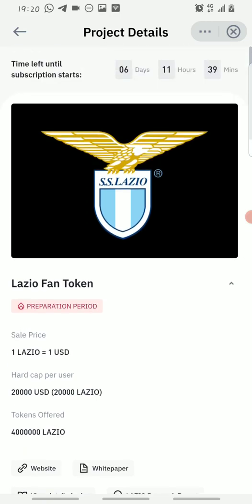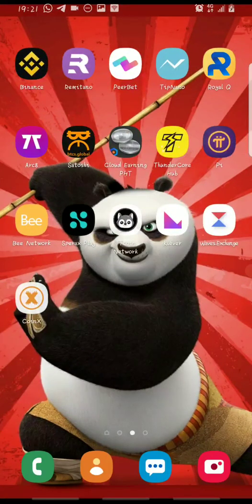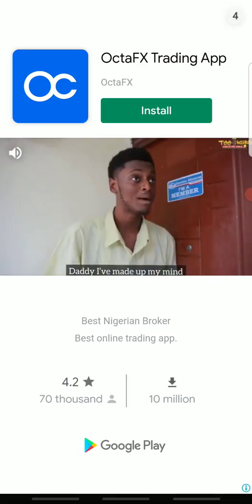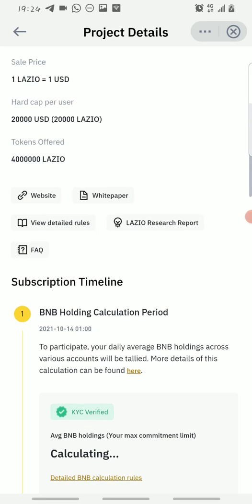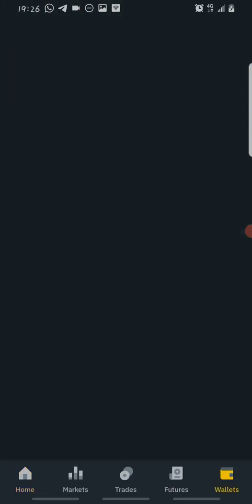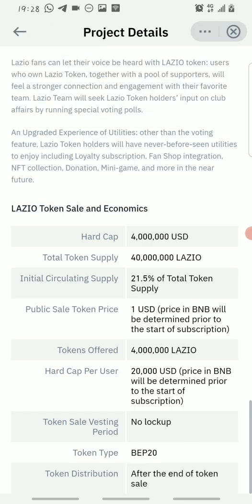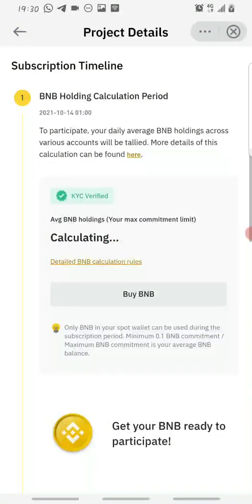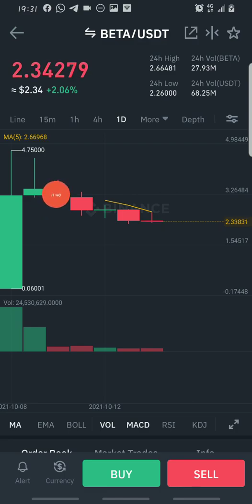100x Lazio Fan Token ICO On Binance Launchpad | Make Money With Binance ICO Launchpad + 10$ Giveaway